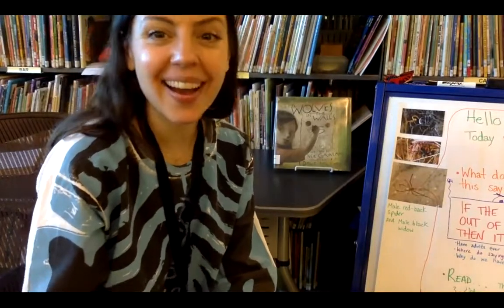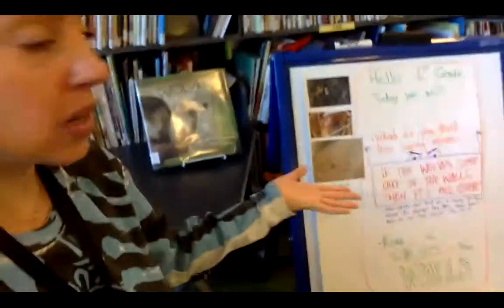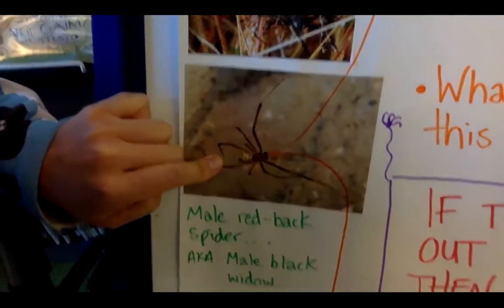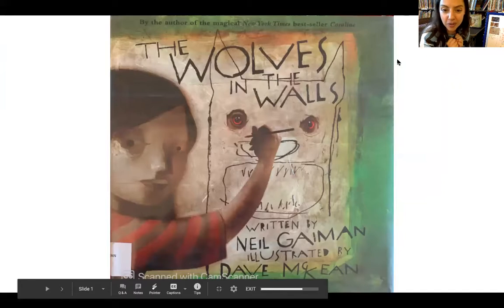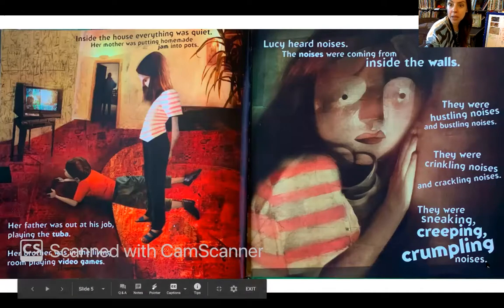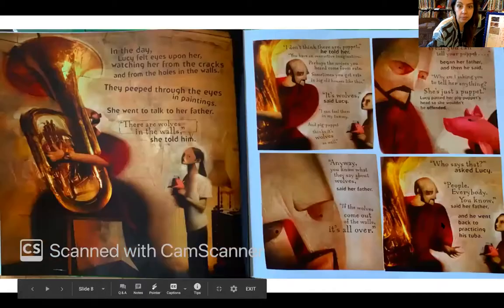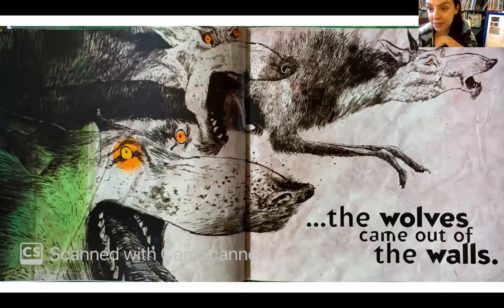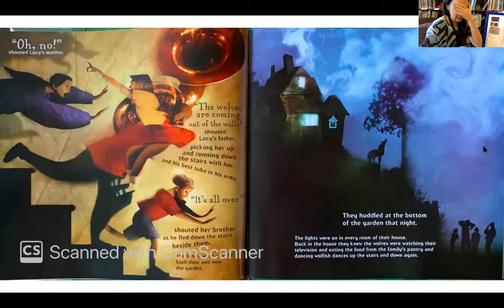The Wolves in the Walls by Neil Gaiman and Dave McKean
Spooky szn continues with The Wolves in the Walls.

What do you think this saying means:

IF THE WOLVES COME OUT OF THE WALLS, THEN IT'S ALL OVER.

Make a few guesses before we read the book.
Do you think this is true? Where do these sayings come from and why do people say things like this? Is it because everyone believes it and knows it is true?
If you had to make a saying with a universal truth, what would it be?

"Where there are cupcakes, there are tiny greedy hands."
"It's always peaceful in the stinkiest part of the swamp."
"You asked for the pet elephant so now you have to shovel the poop into the wheel barrow."
"Legos on the floor make papa's feet real sore."

You try!

Love in all directions,

Stephanie